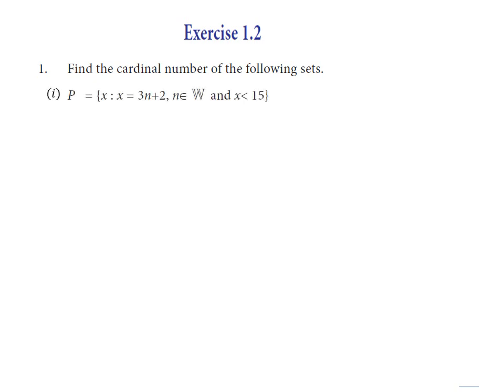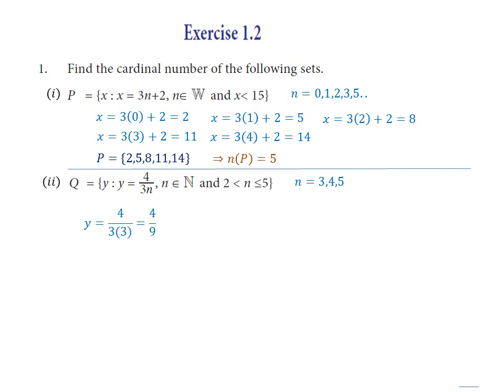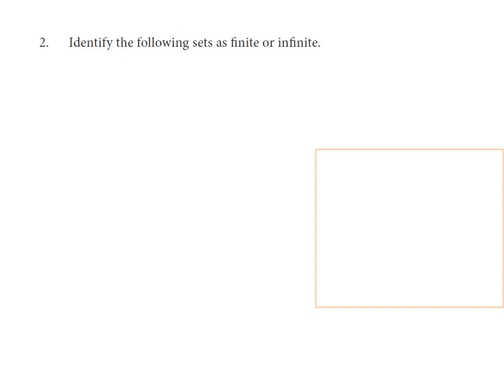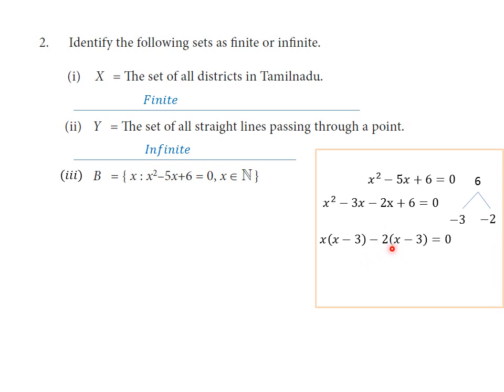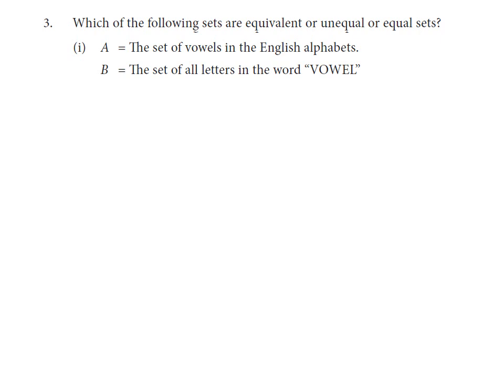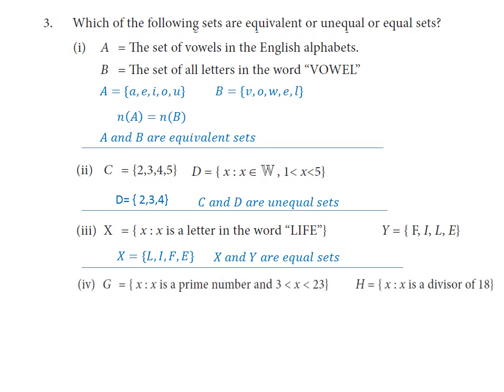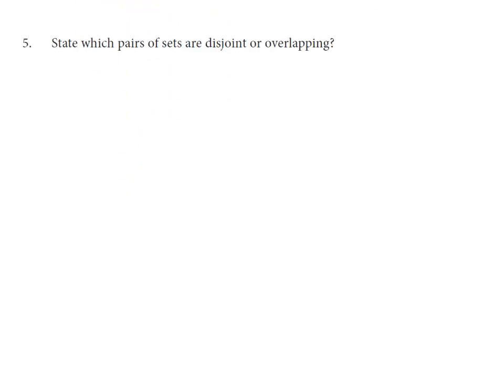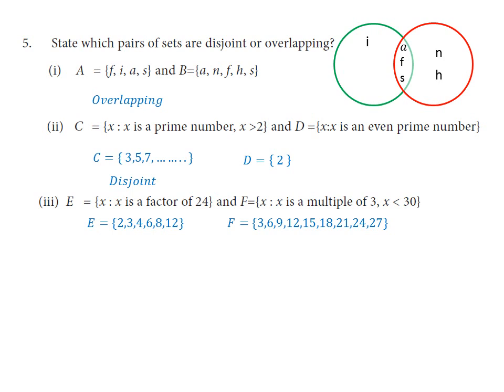Grade 9 : Mathematics SET LANGUAGE - Day 6